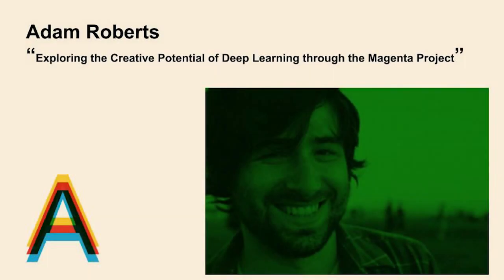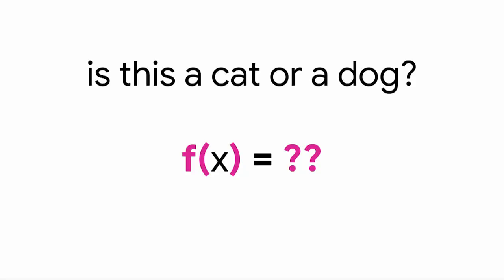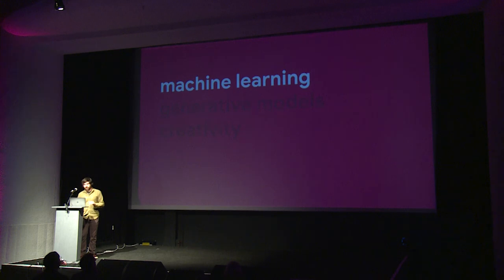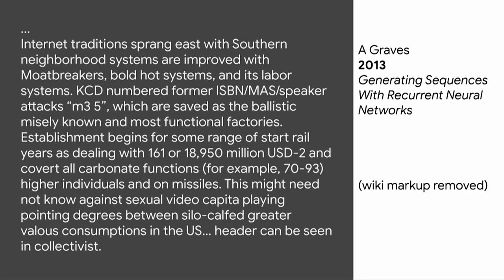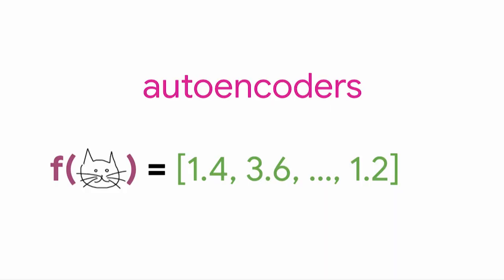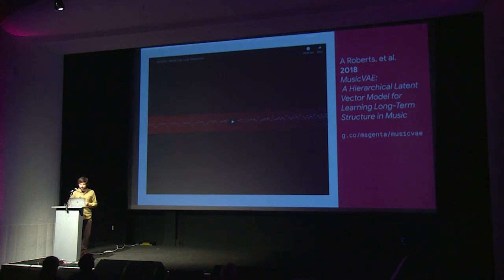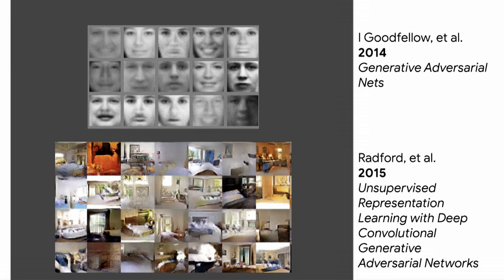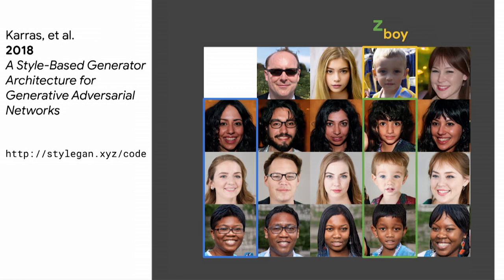Adam Roberts - Exploring the Creative Potential of Deep Learning through the Magenta Project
Exploring the Creative Potential of Deep Learning through the Magenta Project

Over the past 3 years, the increase in the generative power of deep neural networks has been staggering. WaveNets can produce speech nearly indistinguishable from humans, GANs generate images of imagined faces in great detail, and Music Transformers can play piano like a virtuoso. In this talk we will examine the recent progress in deep learning-based generative models and see how this new technology can be used as a tool to enhance, not replace human creativity. We will mostly focus on the work of the Magenta project of the Google Brain Team, but we will also see examples of other work in this space.

Adam Roberts earned his PhD in Computer Science from UC Berkeley with a designated emphasis in Computational and Genomic Biology. He has since focused on combining music and technology at Google, where he helped to organize the world’s music knowledge for Google Play and is now applying deep learning to the generation of music and art for Google Brain team’s Magenta project.

Talk given at Algorithmic Art Assembly, Gray Area, San Francisco, March 22nd 2019.